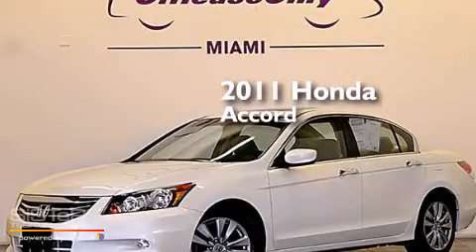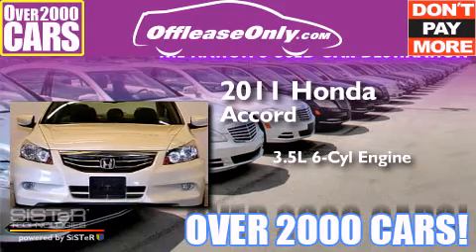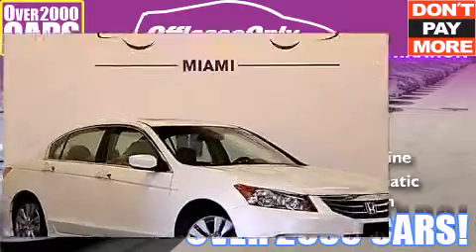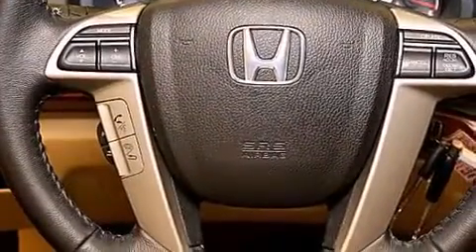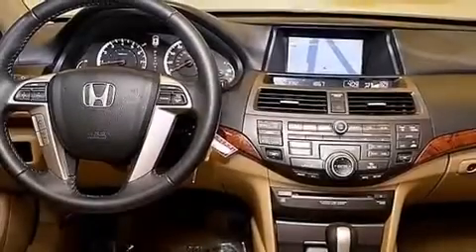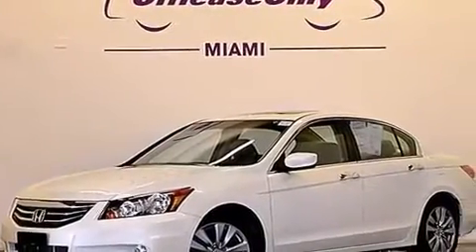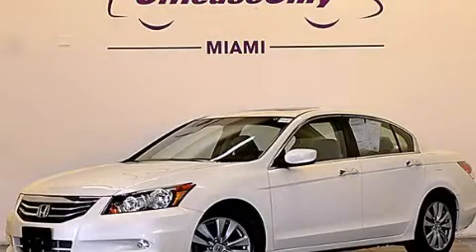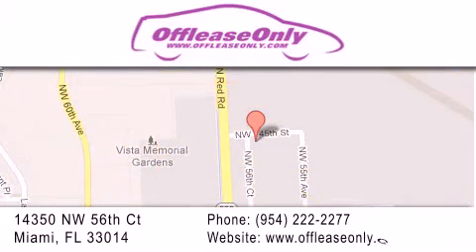2011 Honda Accord Hollywood FL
We have been honored to serve the Miami FL area , we promise that your experience at our dealership will exceed your expectations ! Year : 2011 Make : Honda Model : Accord Engine : Gas V6 3.5L/212 Trans . : Automatic Exterior : White Orchid Pearl Miles : 39,526 Interior : Ivory Stock : 67748 OffLeaseOnly Miami 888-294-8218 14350 NW 56th Ct.